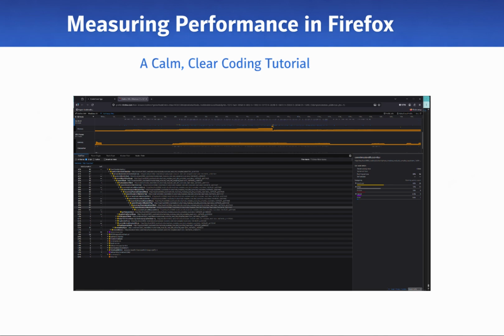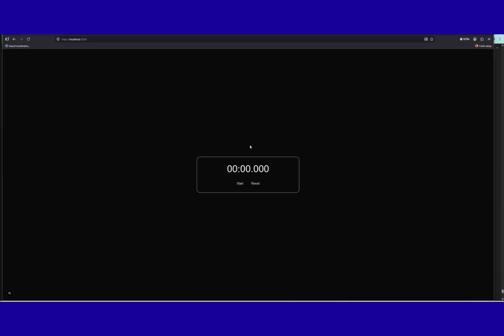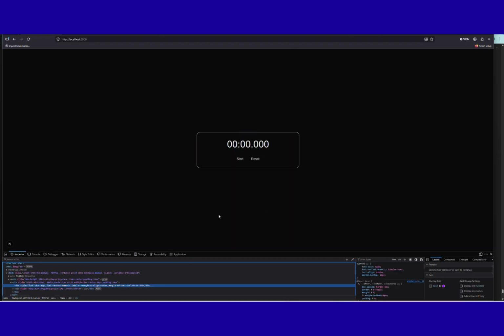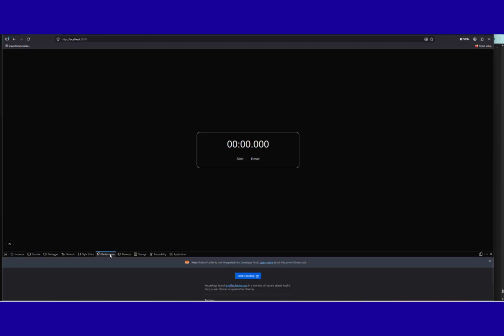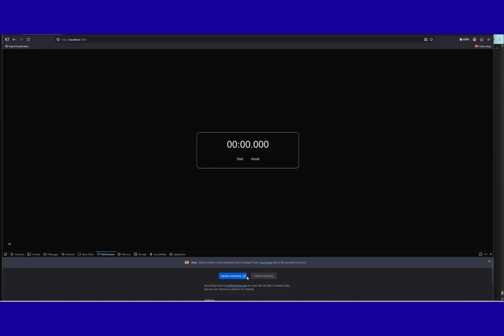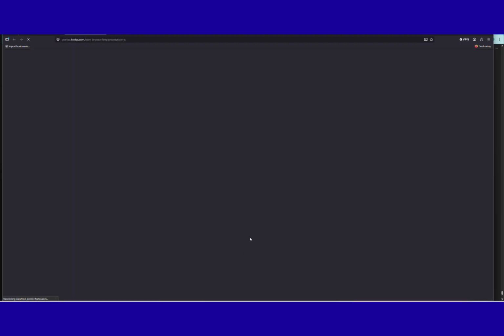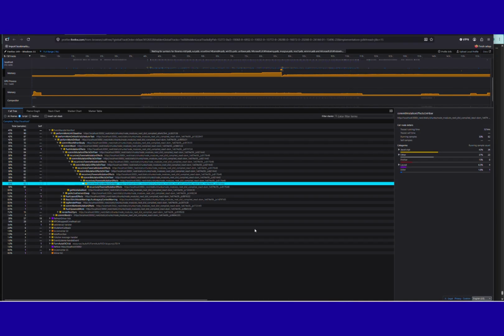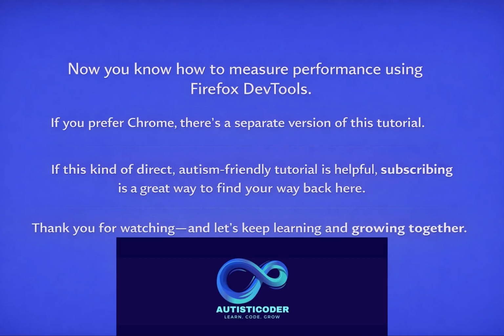Measuring Performance In Firefox - Calm, Clear Coding Tutorial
Let’s take a look at how your app performs using Firefox DevTools.

In this autism coding tutorial, you’ll learn how to measure performance in Firefox by recording real interactions inside your app—no jargon, no rushing, just a calm, clear walkthrough.

This video focuses on Firefox. If you prefer Chrome, there’s a separate version of this tutorial.

How to open Firefox DevTools
How to record performance
How to capture real app interactions
What the Performance tab shows
📦 Code & Setup

You can follow along using any web app—no setup required.